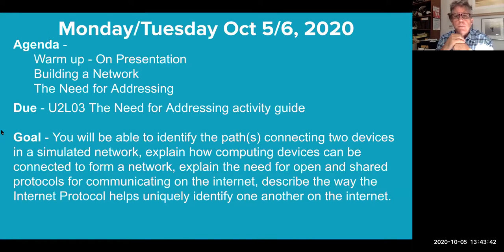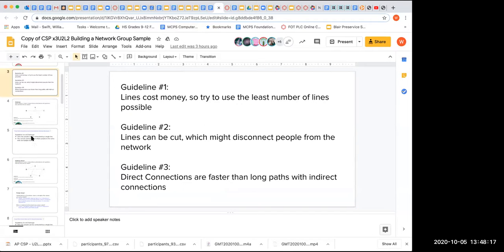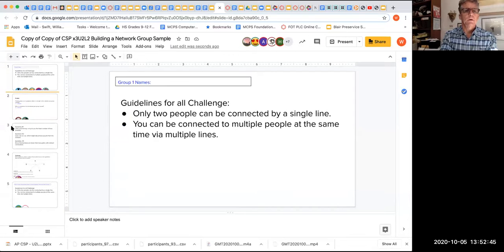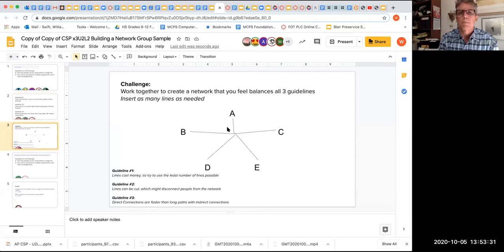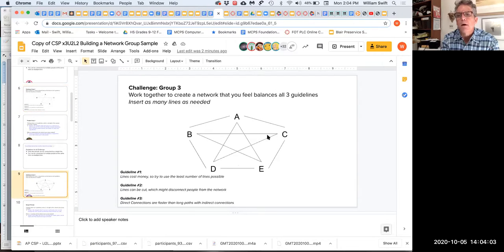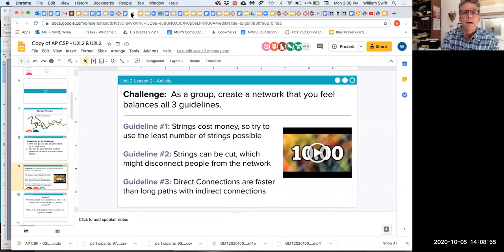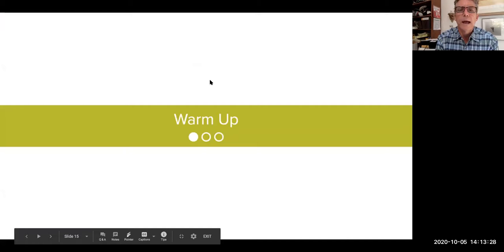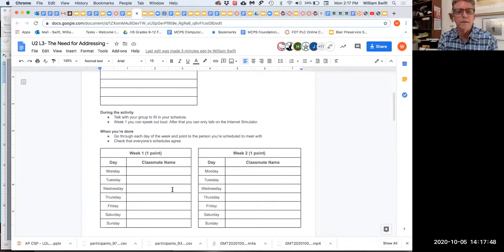W Swift AP CSP 10 5 2020